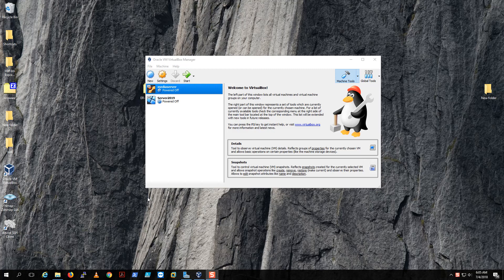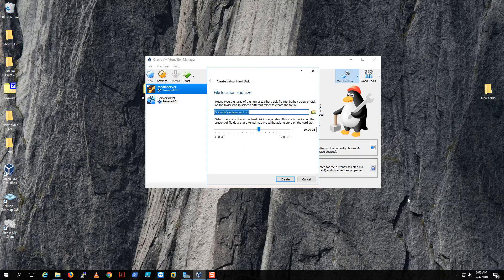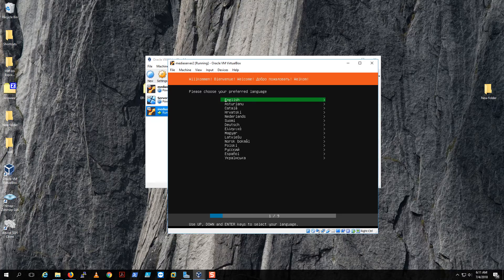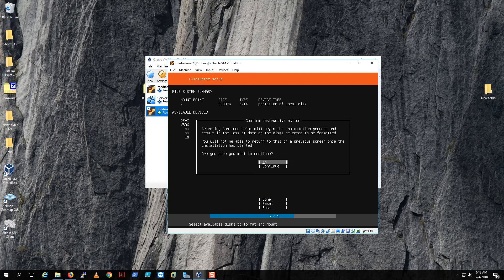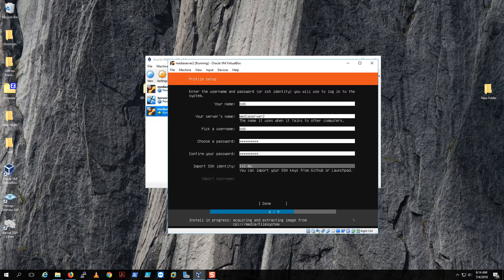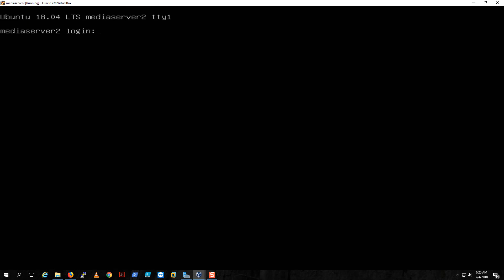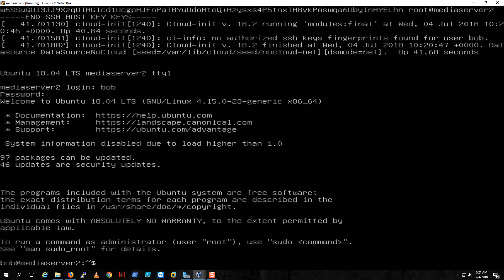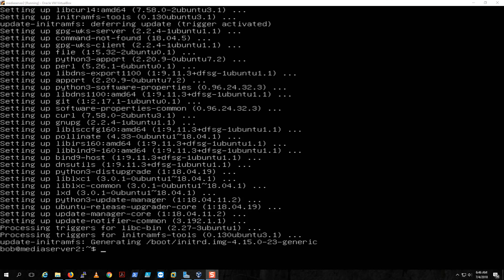Installing Ubuntu 18 04 LTS: As a Media Server and Personal Cloud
In this video I walk you through the installation of Ubuntu 18.04 LTS. This will be the first video of the upcoming series creating a media server with ubuntu. In later videos, we will configure this server to be a personal cloud and an entertainment center. Virtual box is used here but installing on physical machine will be the ideal way to do this. Let's have fun doing this.